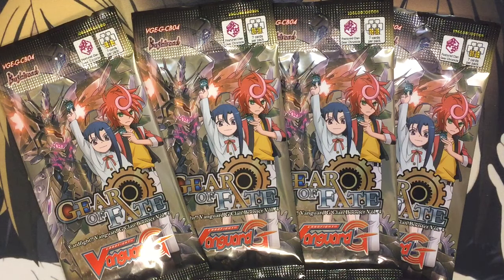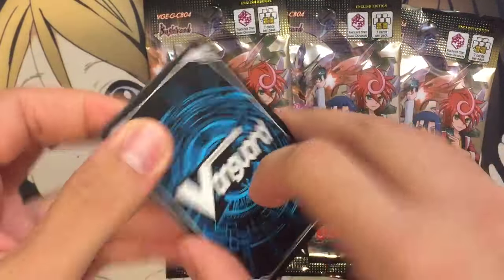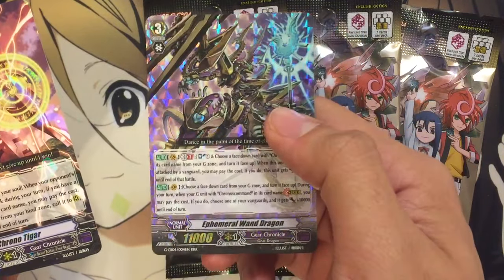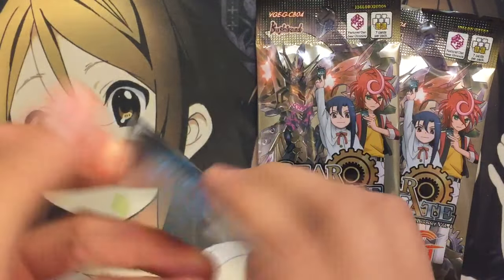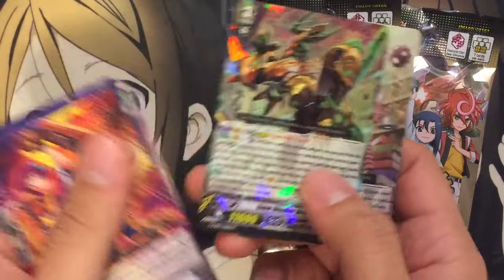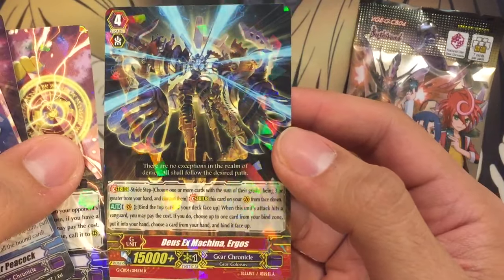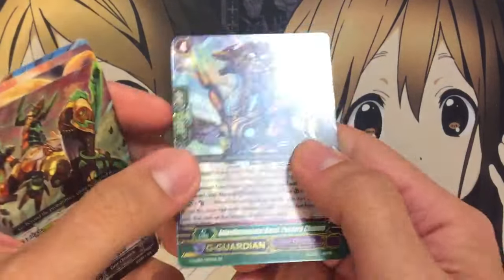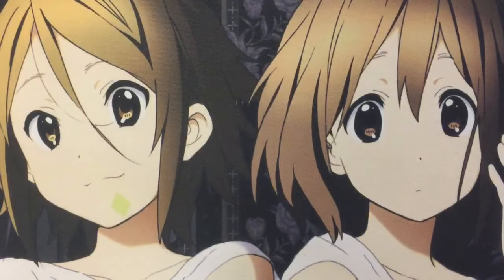Opening My Gears of Fate Prerelease Booster Packs